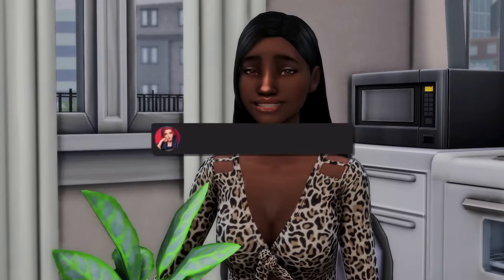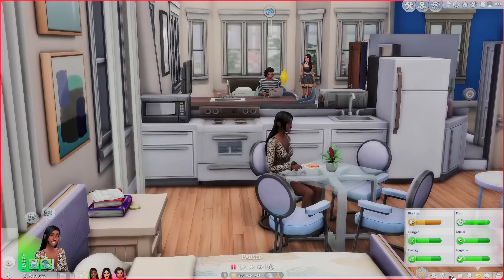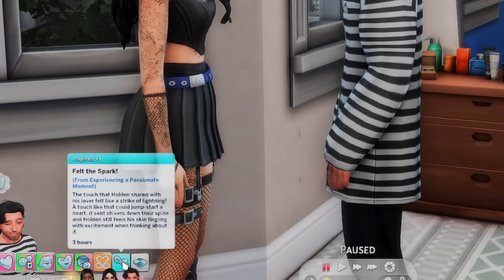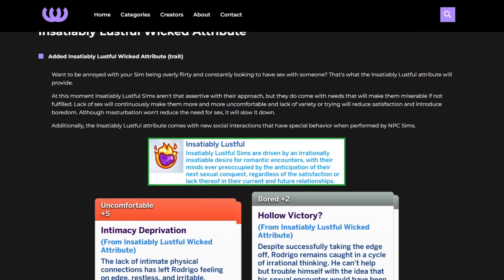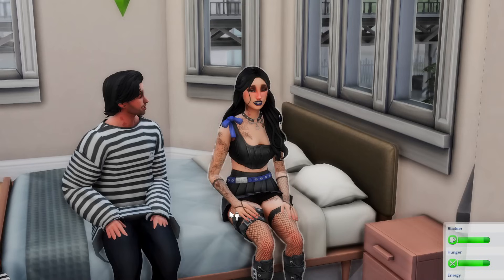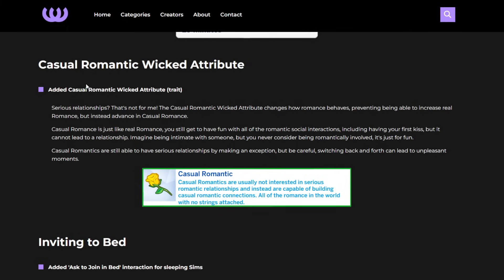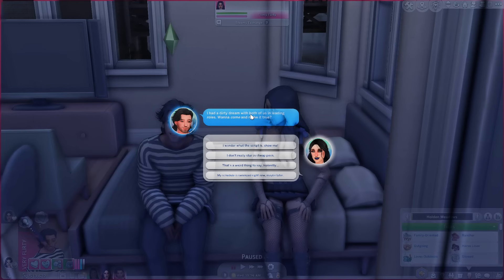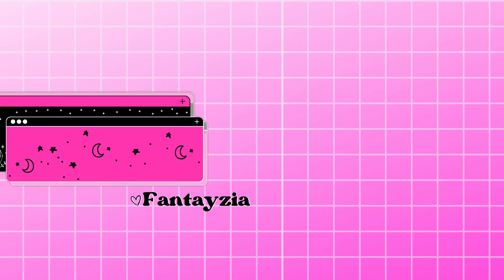This SPICY Sims 4 Mod Just Got A HUGE Update! 👀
i didn't think this mod could get any spicier

♡ socials ♡
*:･ﾟ✧┈┈┈┈ ୨♡୧ ┈┈┈┈✧･ﾟ:*

♡ faq ♡
♡ rode podcaster
- what editing program do you use?